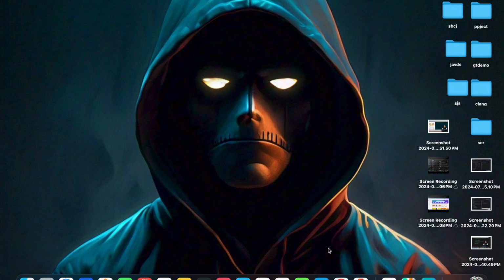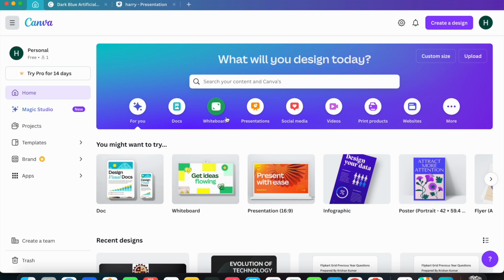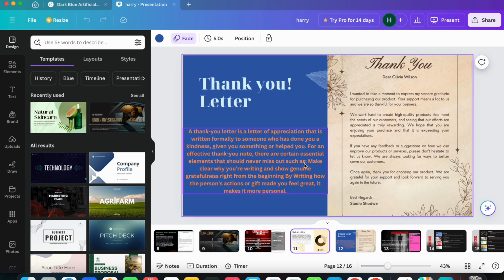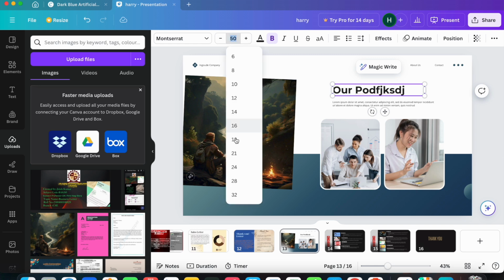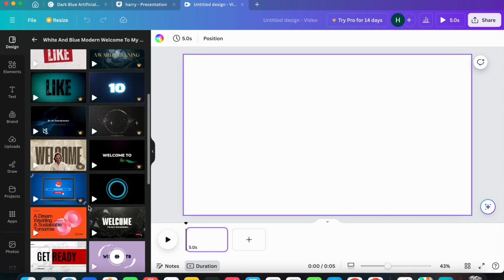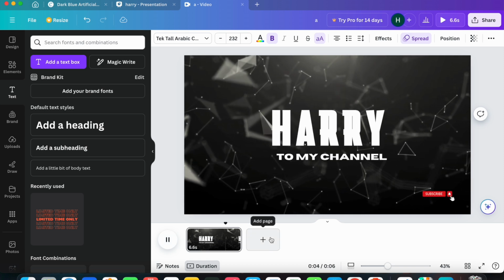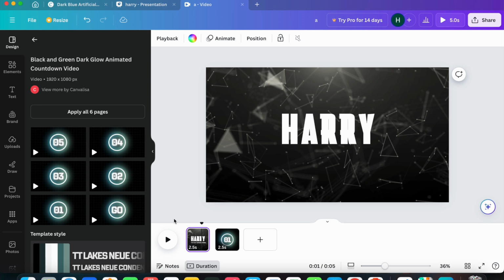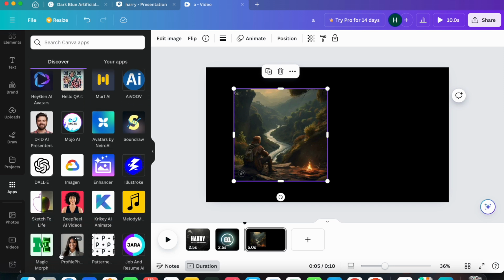HOW to use Canva Complete one Shot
Here in this video i had spoken about the ways and methods to use canva